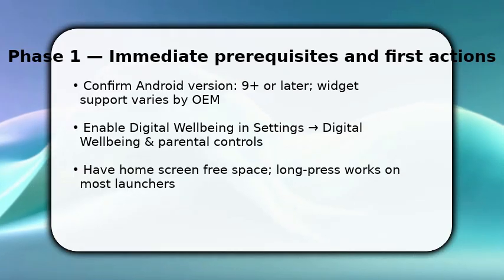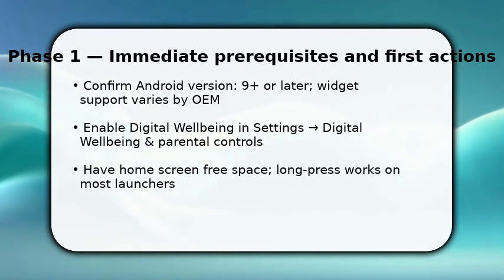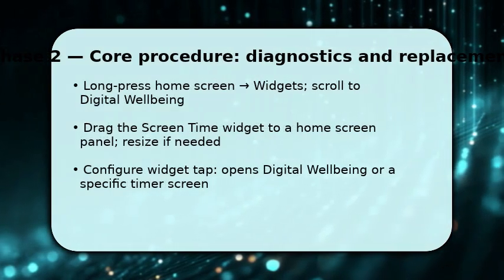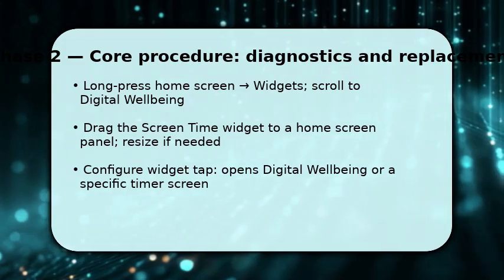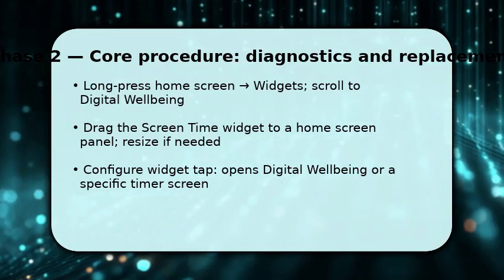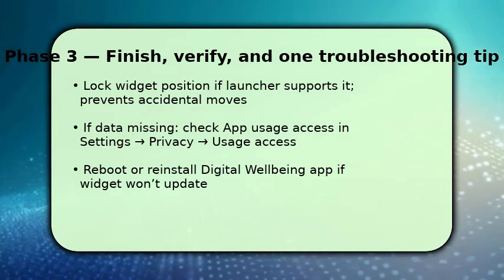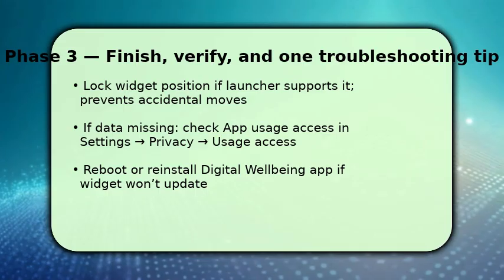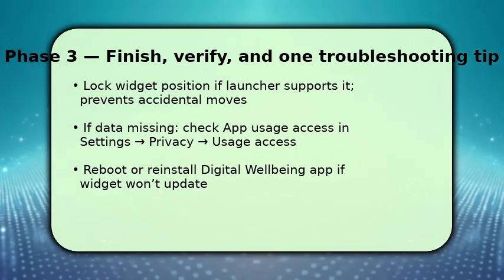How to Add Screen Time Widget on Android (full Guide)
How to Add Screen Time Widget on Android (full Guide) | 🔒 Surfshark VPN Deal — Stay private and secure. $1.99/mo + 3 Months Free ▸

Discover the step-by-step process of adding a Screen Time widget to your Android device. This comprehensive guide covers everything from installation on various devices, customization options for monitoring usage effectively, and tips for managing screen time.